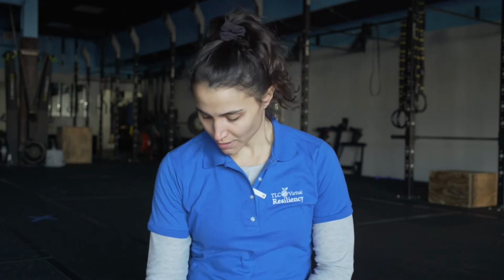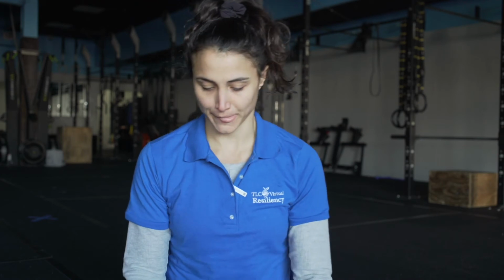Breath Of Fire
Breath of Fire: Cultivating the fire within you to find inner resilience and strength.

Nasal breathing, quick and equal parts inhale and exhale.